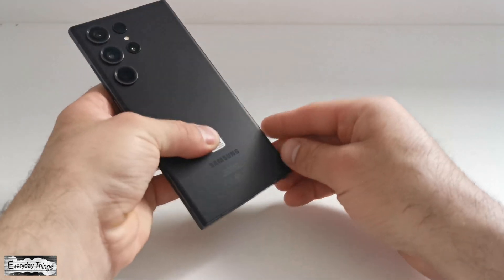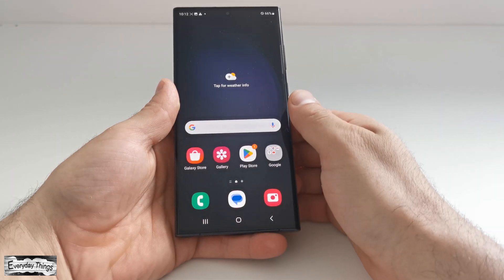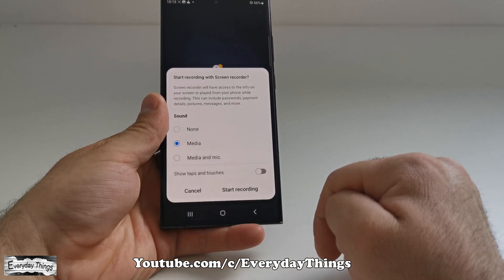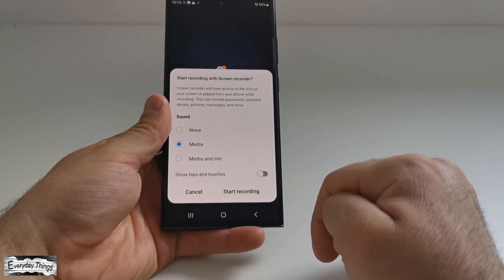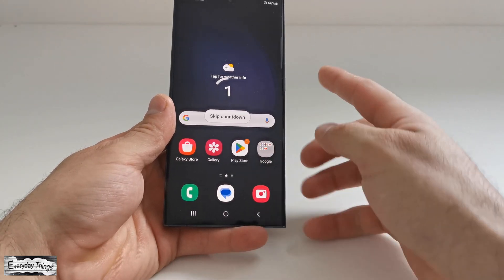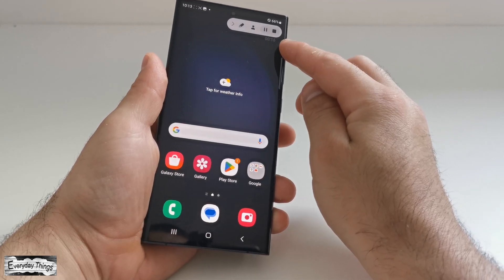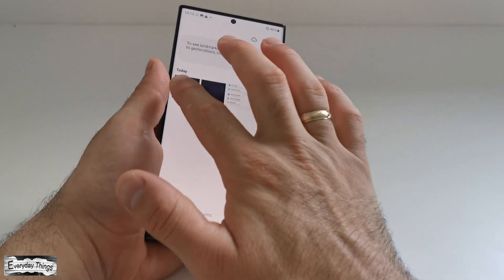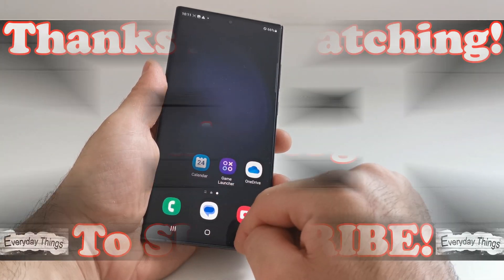How to Screen Record on Samsung Galaxy Smartphones: Capture Your Device's Screen with Ease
In this tutorial, we will guide you step-by-step on how to easily capture your device's screen. Whether you have a Samsung Galaxy S25, S24, S23, S22, S21, S20, Note 20, or any other model, this guide will work for all devices. Learn how to enable the screen recording feature, adjust settings, and record your screen effortlessly.

DE
Wie man den Bildschirm auf Samsung Galaxy Smartphones aufzeichnet: Erfassen Sie Ihren Gerätebildschirm mühelos

 In diesem Tutorial werden wir Sie Schritt für Schritt durch den einfachen Prozess führen, wie Sie den Bildschirm Ihres Geräts erfassen können. Egal, ob Sie ein Samsung Galaxy S25, S24, S23, S22, S21, S20, Note 20 oder ein anderes Modell haben, diese Anleitung funktioniert für alle Geräte. Erfahren Sie, wie Sie die Bildschirmaufzeichnungsfunktion aktivieren, Einstellungen anpassen und Ihren Bildschirm mühelos aufzeichnen können.